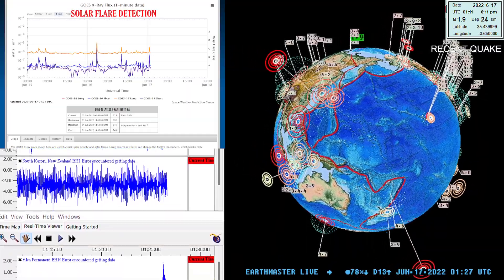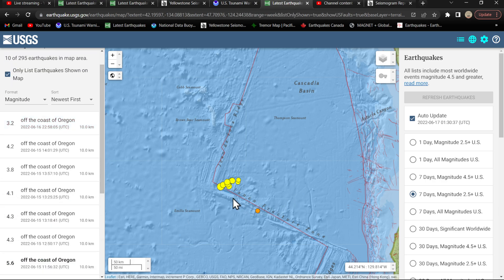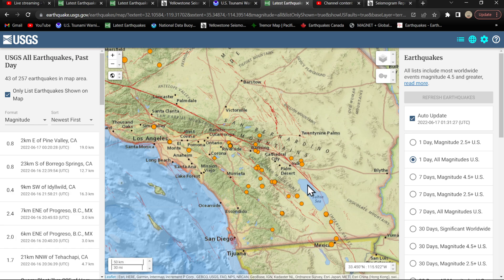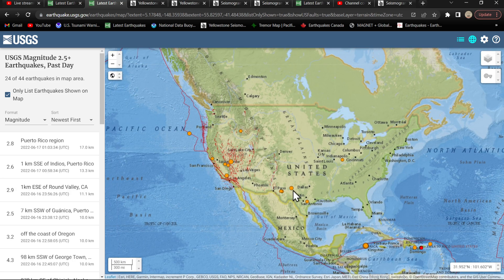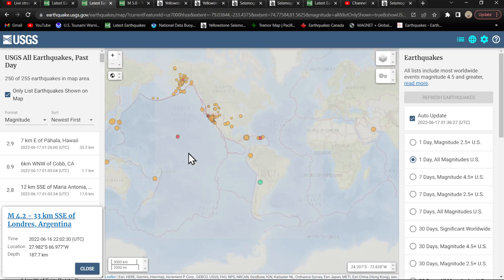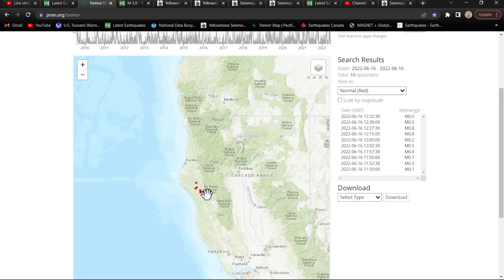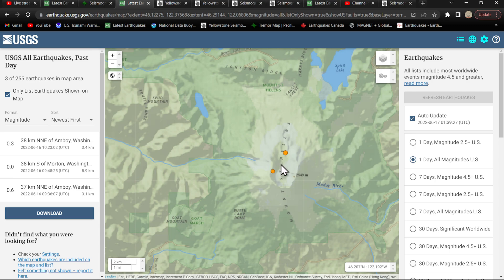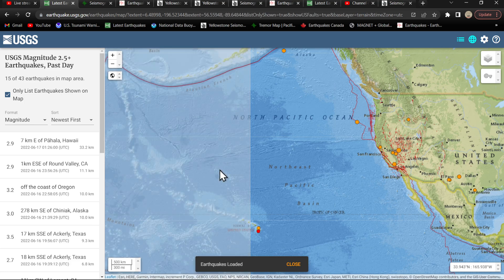Thursday night earthquake update and solar weather report 6/16/2022